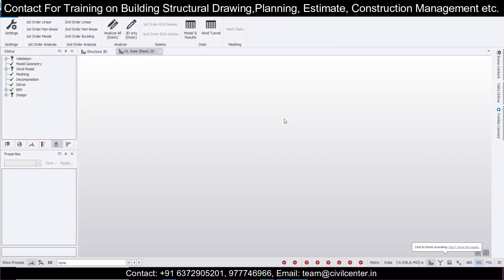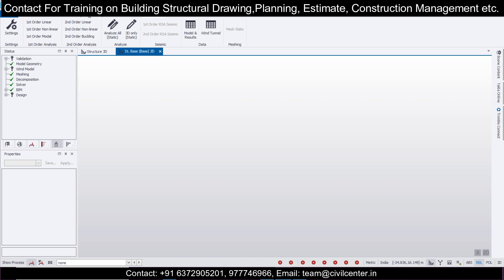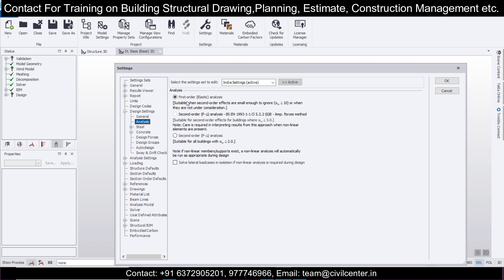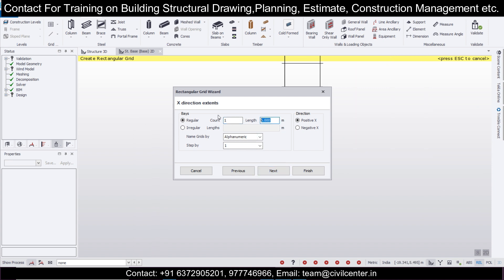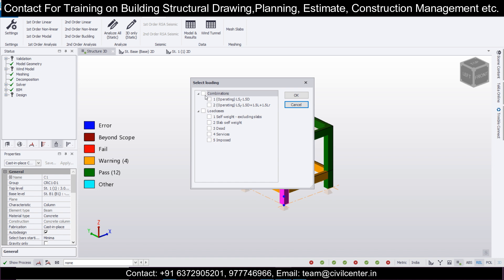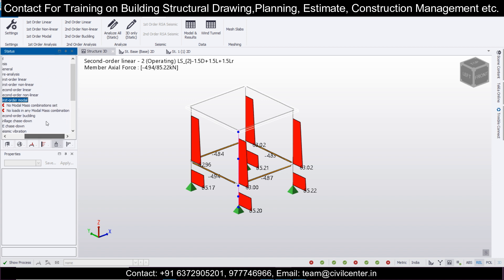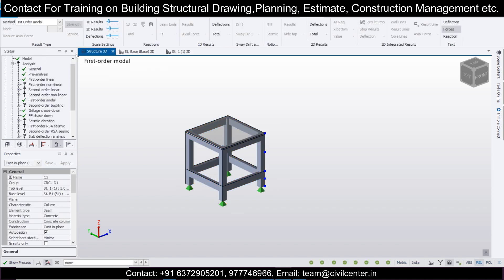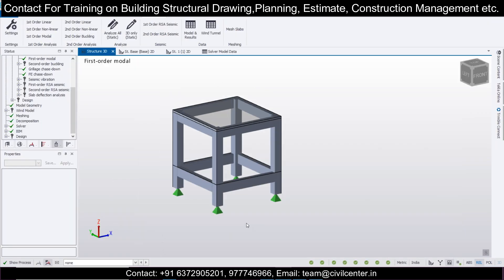Can Modal Analysis and P-Delta Analysis be Done in Tekla?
Tekla Structural Designer (TSD) is a simple, integrated design & analysis software that enables engineers to deliver safe, effective and rationalized design more quickly, regardless of structural material. Reinforcement drawings for the entire building or tonnes of steel for estimating and many more.